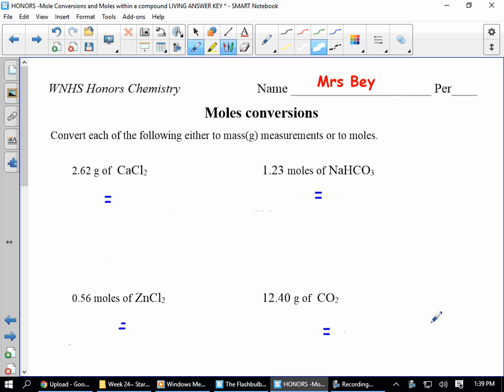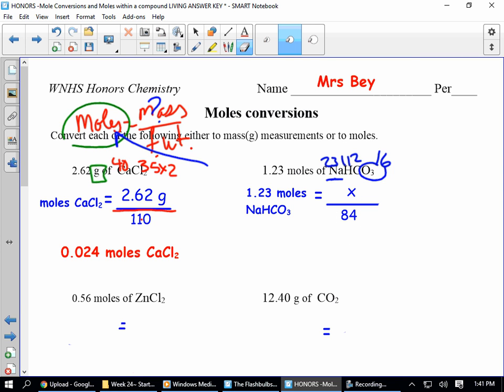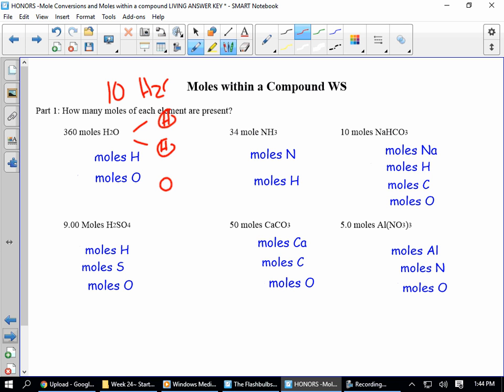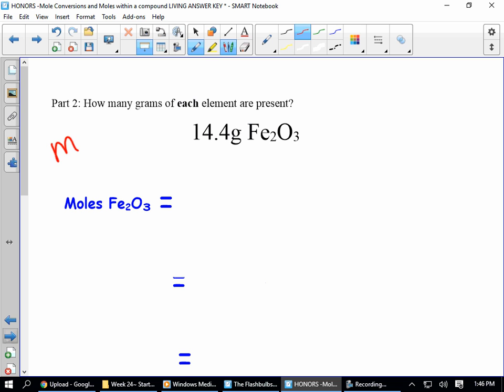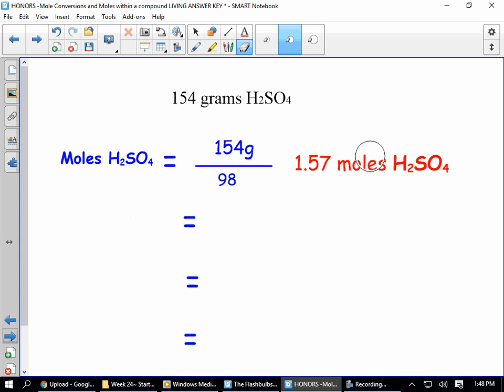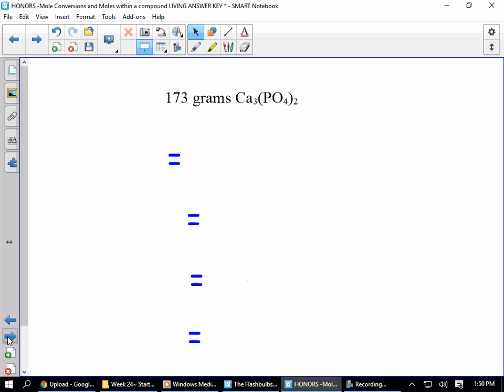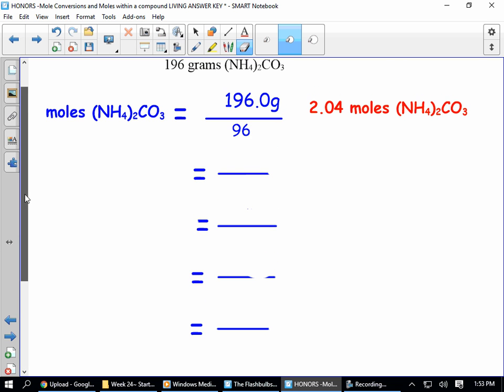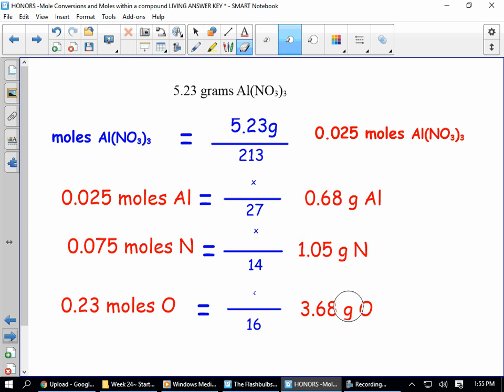Mole Conversions WS LIVING ANSWER KEY